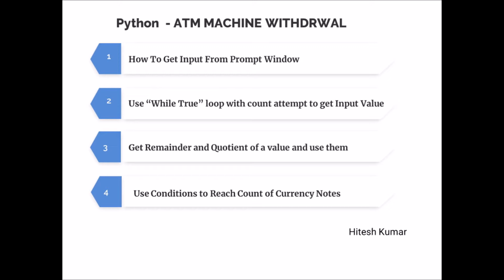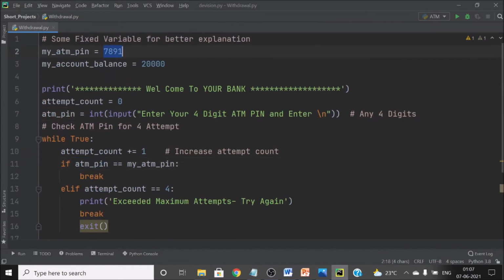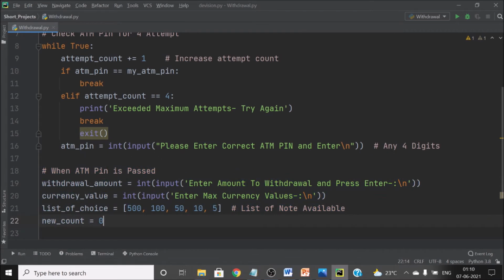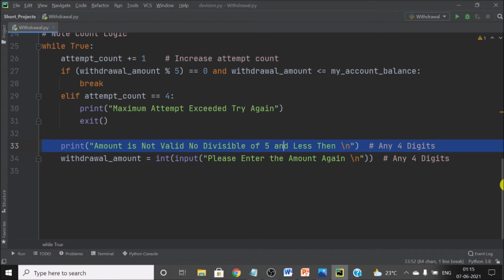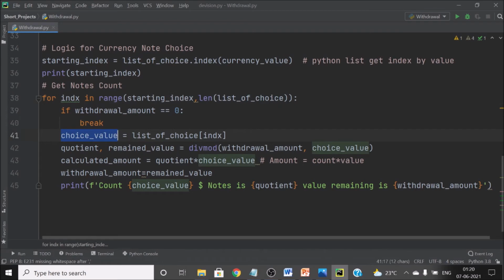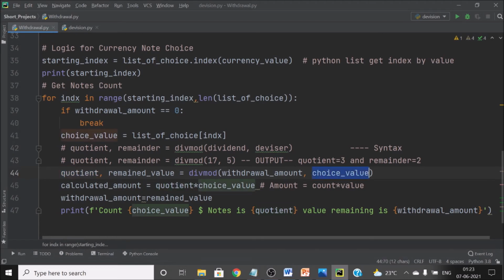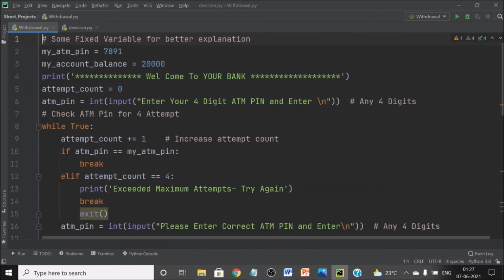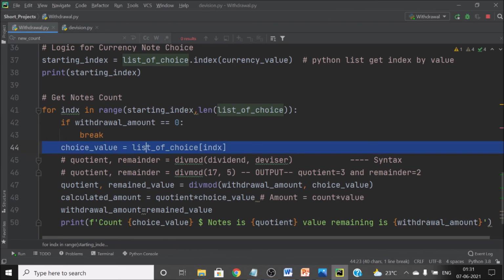10- Python Projects for Beginners | ATM CASH WITHDRAWAL in PYTHON | Python Tutorials | Python Online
In This tutorial we will learn about a simple example of ATM Machine Withdrawal Logic with python programming. We will learn
How to take input from user on prompt using python input
How to Set Maximum Attempt for a User Action using Python While True Loop
Use of Loop on Python Lists for start from a given value or index
Mathematical Operations in Python, Remainder and Dividend

mark - TODAY I BECAME FATHER OF MY FIRST BABY GIRL ..CHEERS